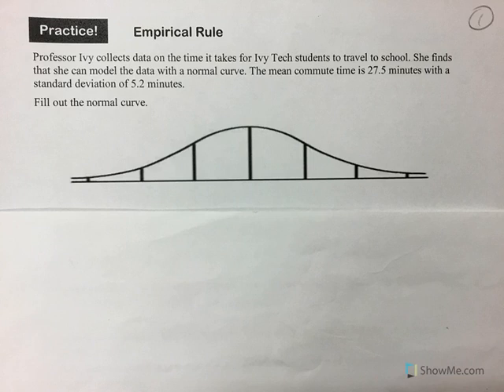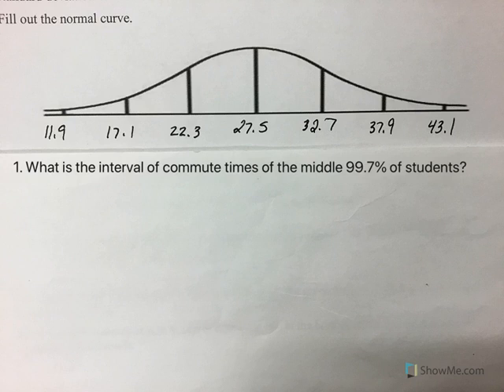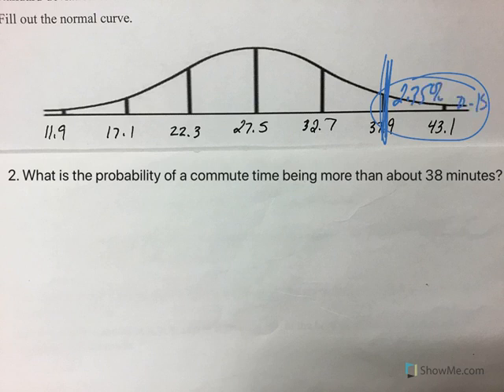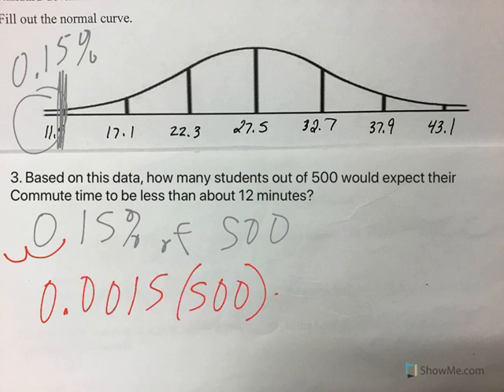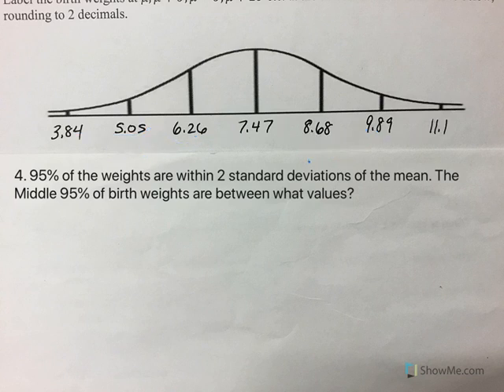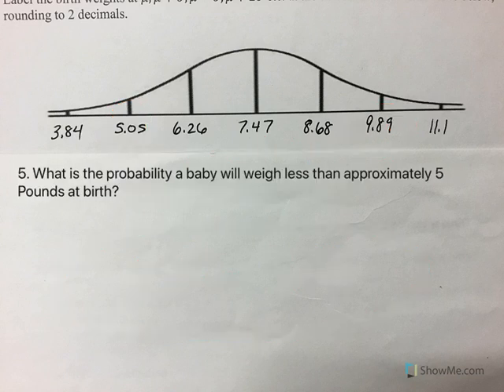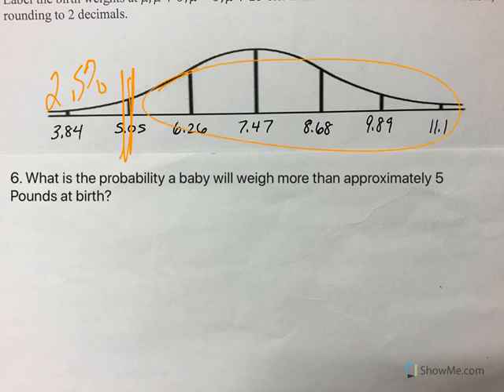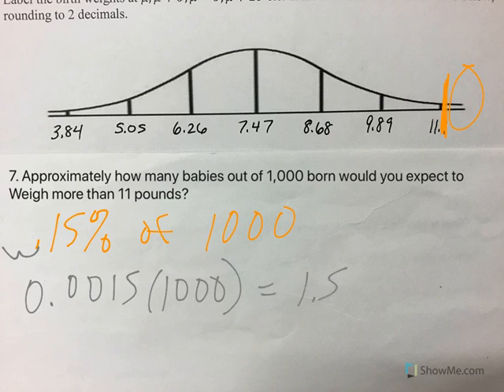Practice: Empirical Rule (15)